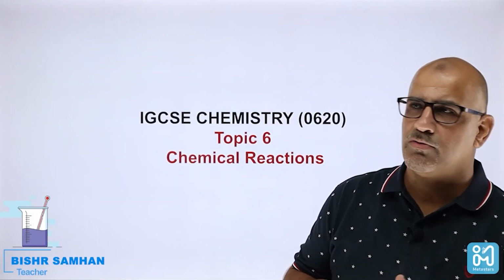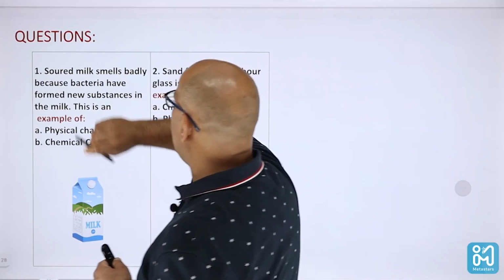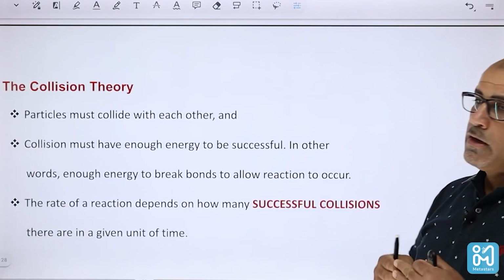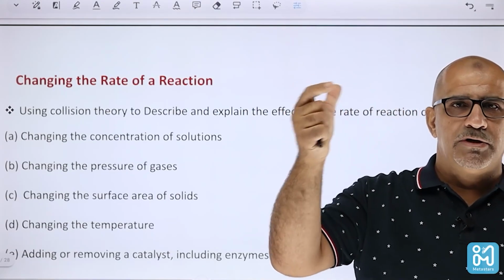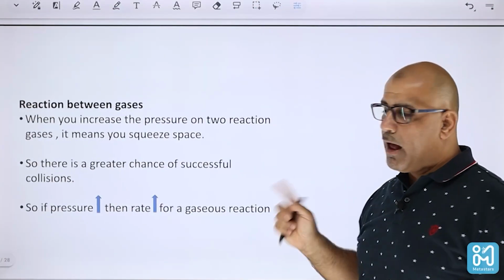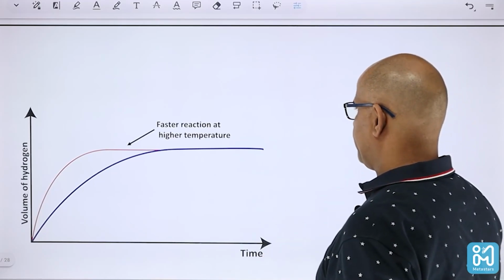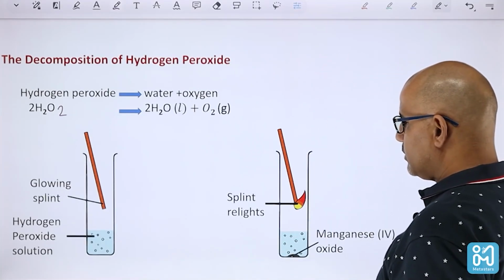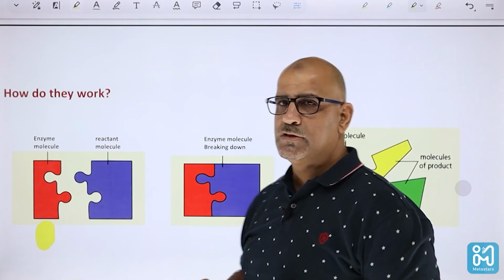Physical and chemical changes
This video helps students to understand the physical and chemical changes in chemistry.

👨🏼‍🏫 Teacher: Bishr Samhan